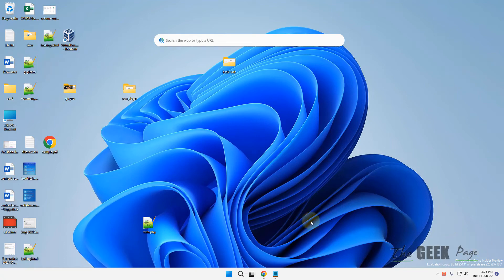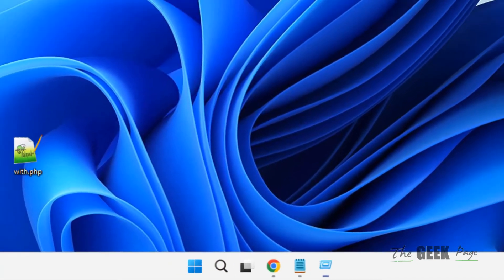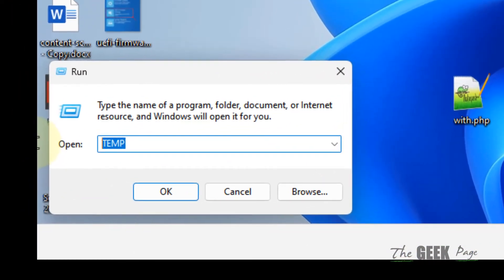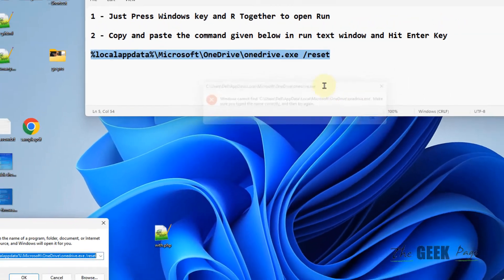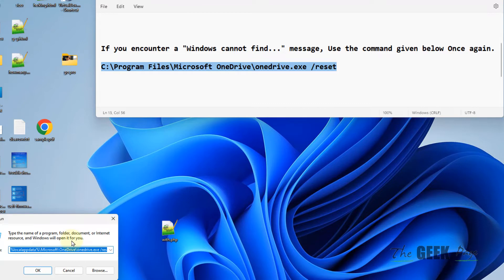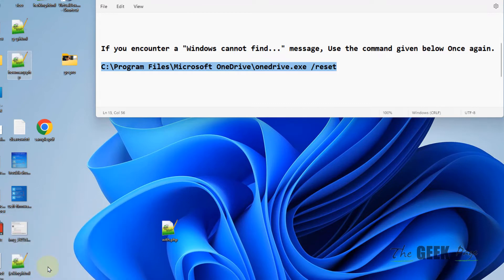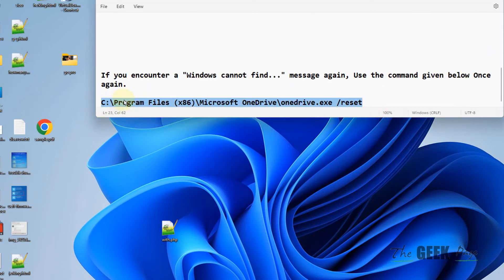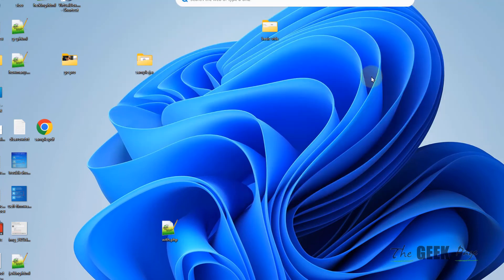How to Reset OneDrive in Windows 11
1 - Just Press Windows key and R Together to open Run

2 - Copy and paste the command given below in run text window and Hit Enter Key

%localappdata%\Microsoft\OneDrive\onedrive.exe /reset

If you encounter a "Windows cannot find..." message, Use the command given below Once again.

C:\Program Files\Microsoft OneDrive\onedrive.exe /reset

If you encounter a "Windows cannot find..." message again, Use the command given below Once again.

C:\Program Files (x86)\Microsoft OneDrive\onedrive.exe /reset